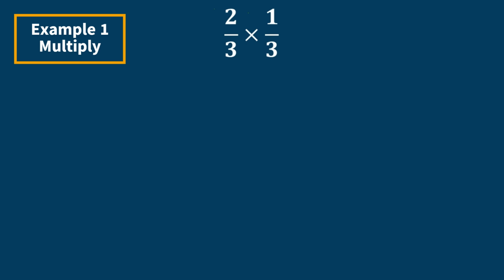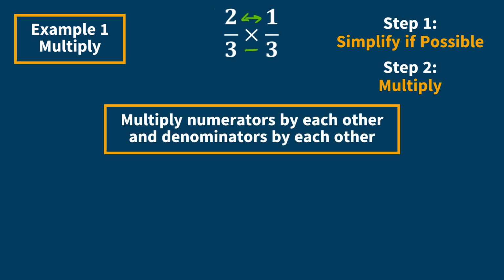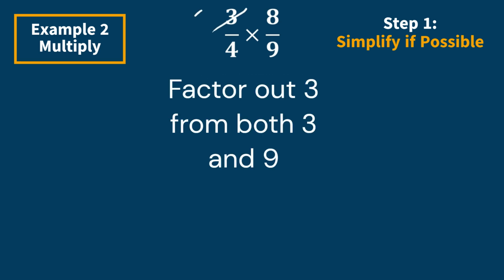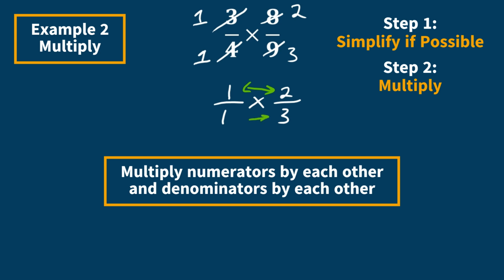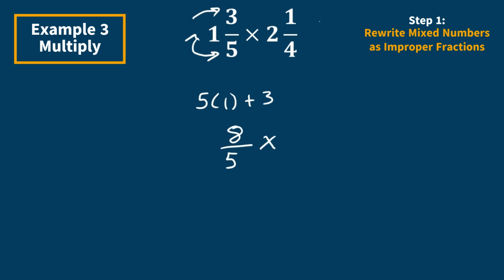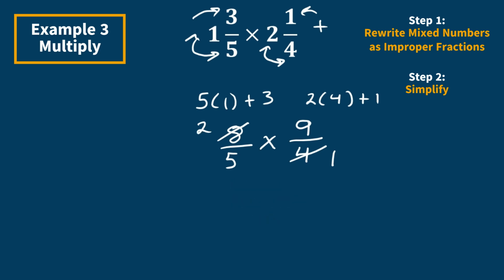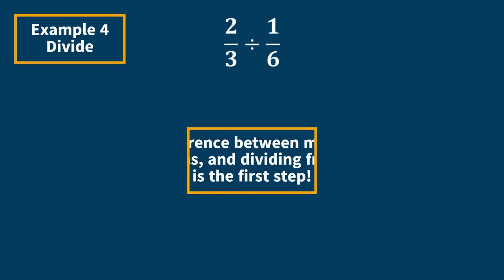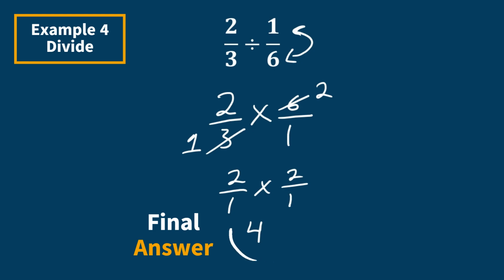How to Multiply and Divide Fractions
In this video we go over multiplying and dividing fractions.

0:00 Example 1
1:26 Example 2
3:09 Example 3
5:43 Example 4